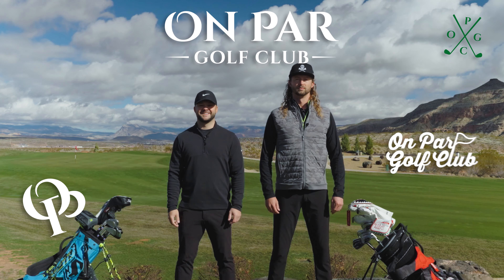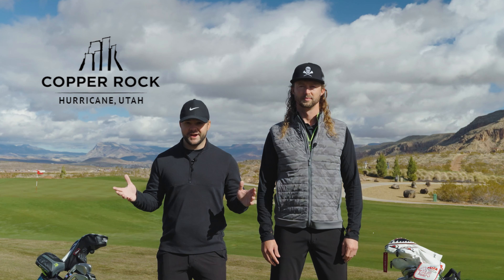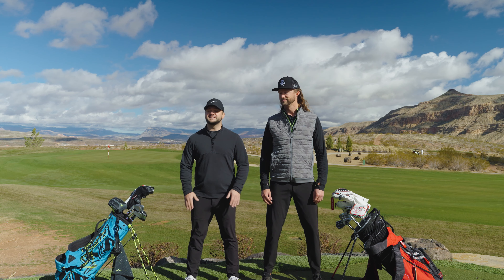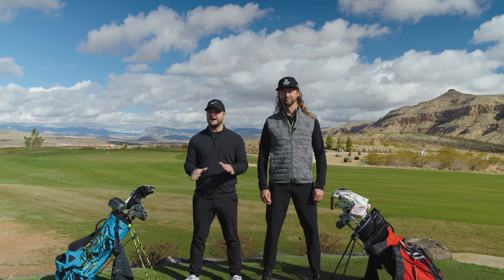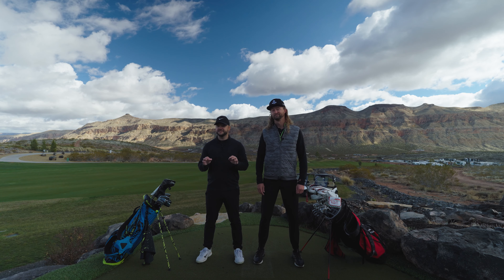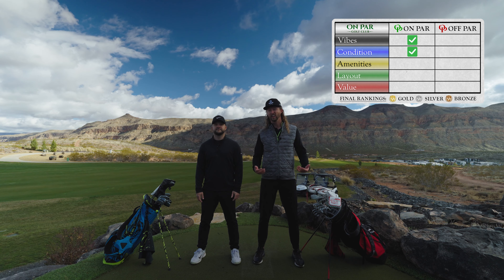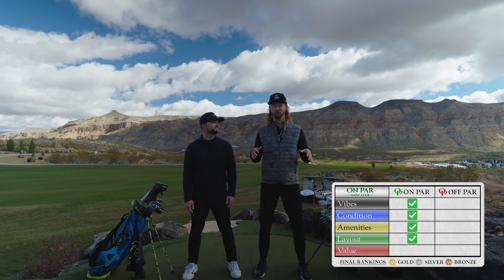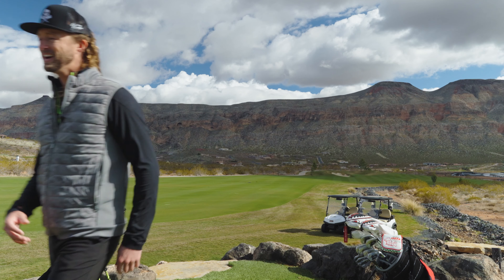Bucketlist Golf Course Review - Copper Rock Golf Course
On Par Golf Club is reviewing the Amazing Copper Rock Golf Course in Hurricane Utah! Only 2 hours from Las Vegas! Other courses nearby are Black Dessert and Sand Hollow! They will be reviewing everything from the Vibes, Condition, Amenities, Layout and Value! Is this on your Bucket list?